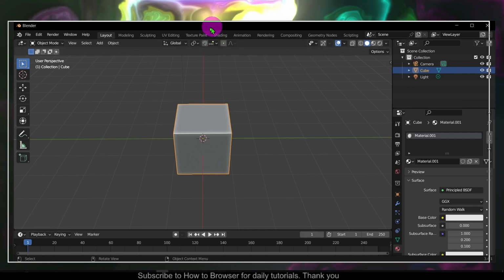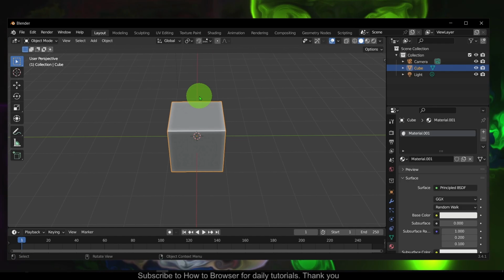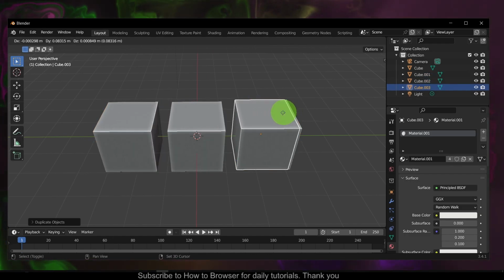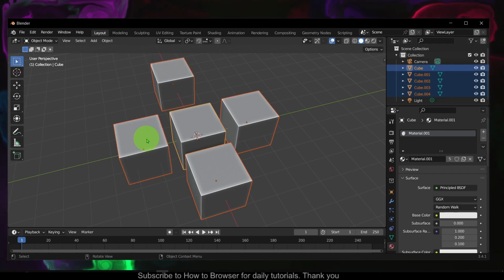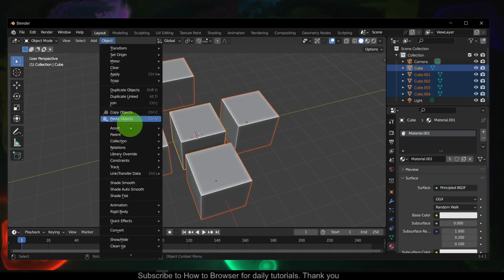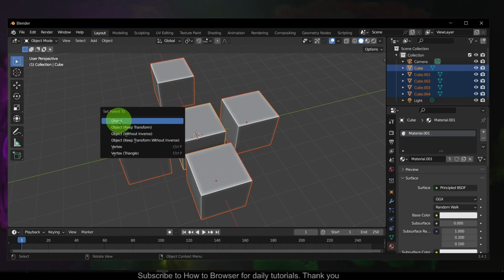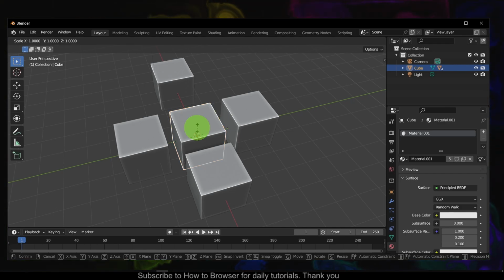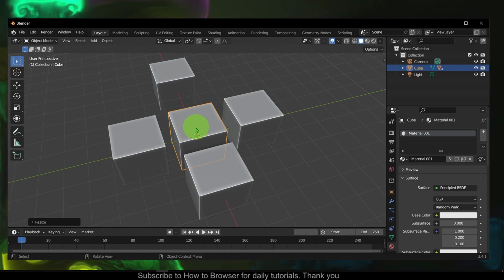Blender Tutorial: How To Parent An Object In Blender 3.4.1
You won't want to miss a single detail of this tutorial since I will take you step-by-step through the entire procedure. So please follow along with me and watch the entire video!